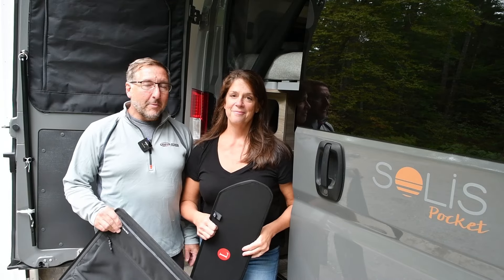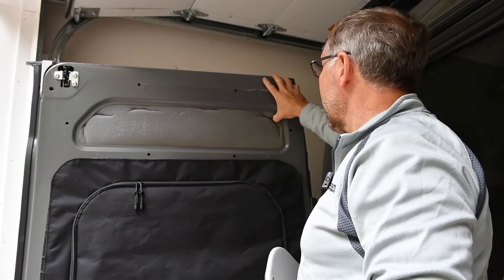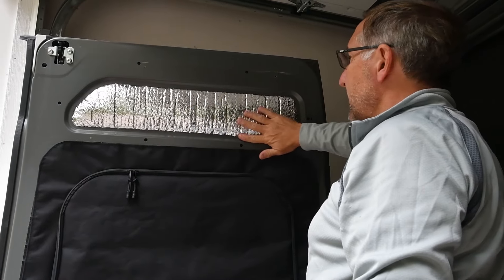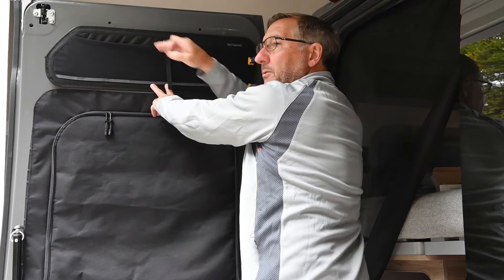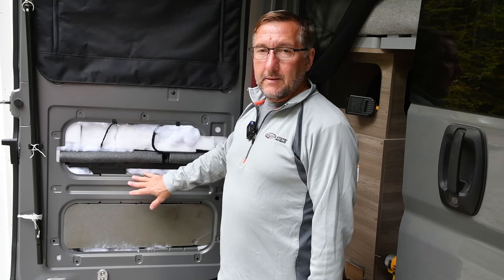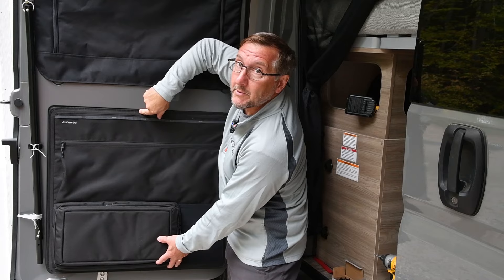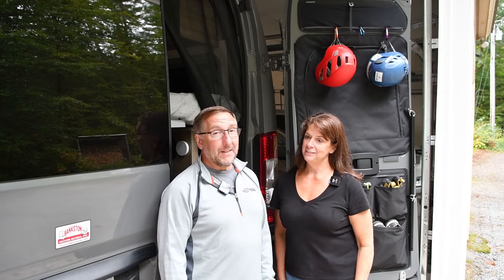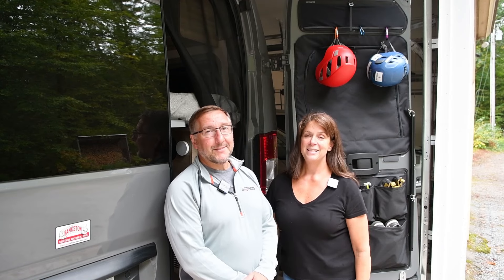Install and Review: VanEssential Rear Cargo Door Storage Panels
In this video, we will install the VenEssential upper and lower storage panels onto the rear doors of our Winnebago Solis Pocket, which is built on the Ram Promaster 1500 van. We learn some important lessons for anyone wanting to install these, including resolving some inconsistencies between the included instructions and the on-line video provided by VanEssential - including how to avoid breaking several drill bits and screws like we did. We also take a look at how much insulation was installed in the rear cargo doors by Winnebago. When the install is complete, we review the functionality of the storage panels and look at some things they can be used for.

VanEssential Rear Door LOWER Storage Panels (Pair) Designed for Ram Promaster High Roof

VanEssential Rear Door UPPER Storage Panels (Pair) Designed for Ram Promaster High Roof